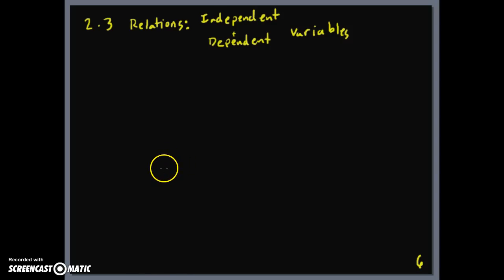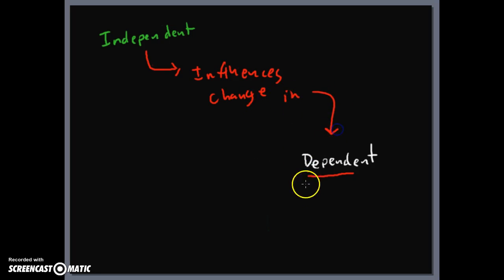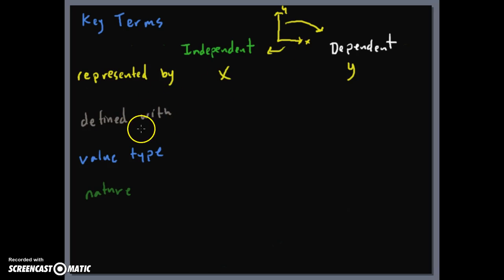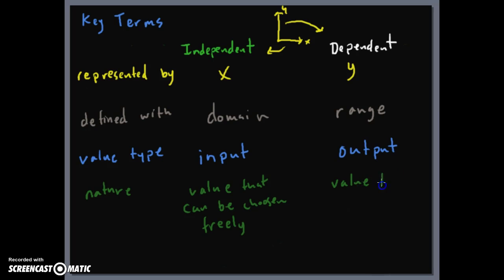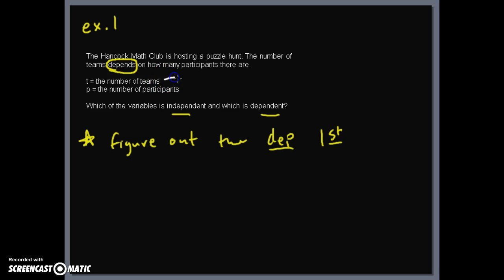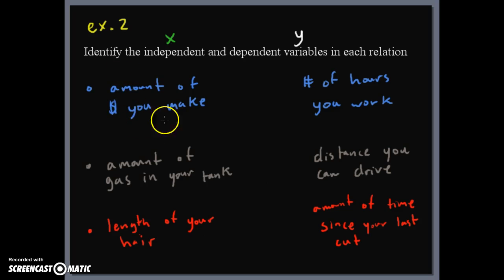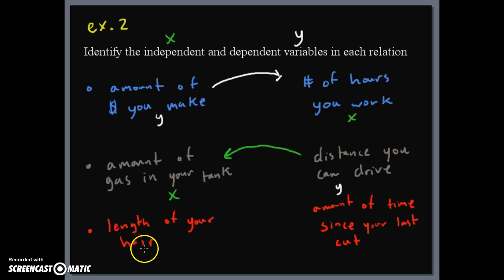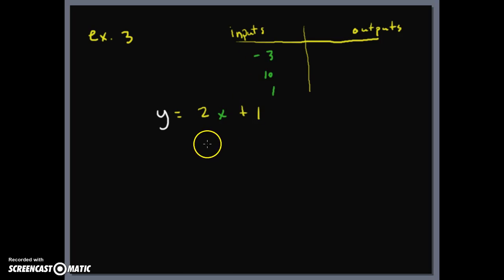How to determine Independent and Dependent Variables | Algebra